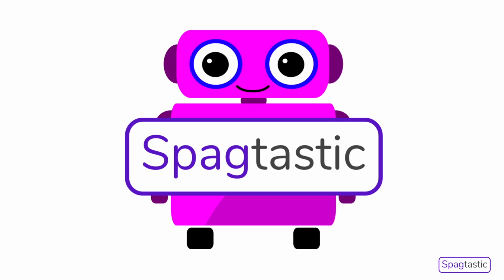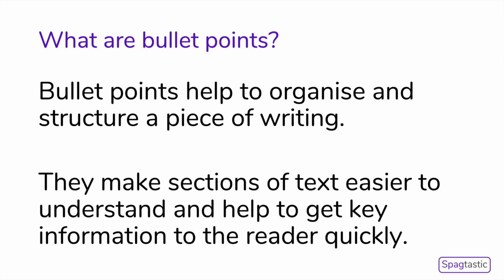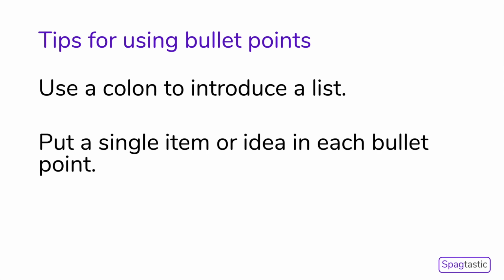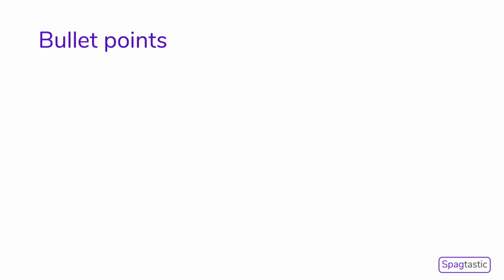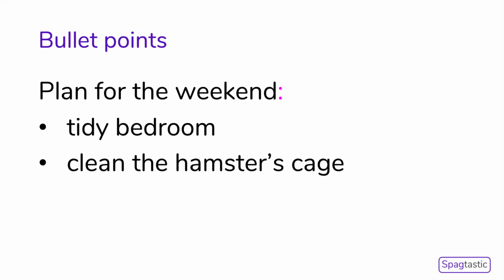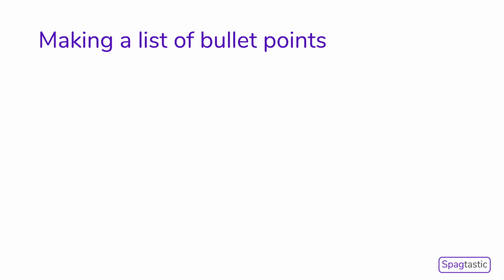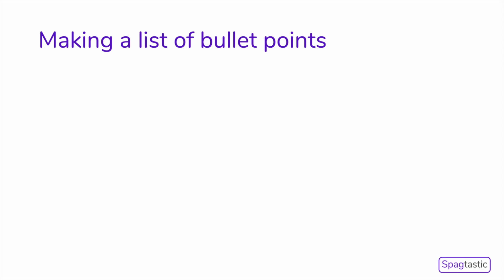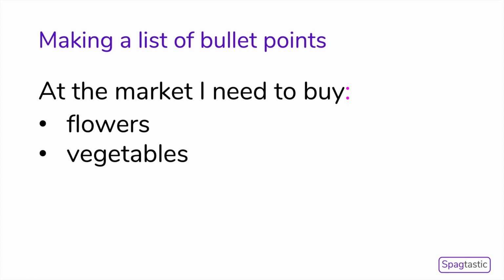SPaG - How to use bullet points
In this video, our Spagtastic primary school teacher explains how to use bullet points to form a list. This is a KS2 SPaG Year 6 skill that is taught as part of the English national curriculum programme of study for English. These videos support with SATs preparation.